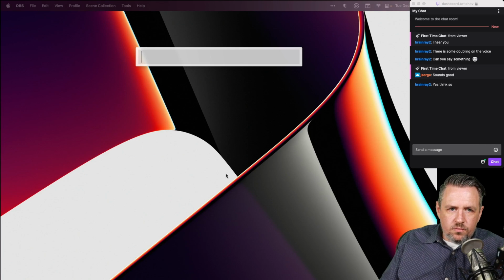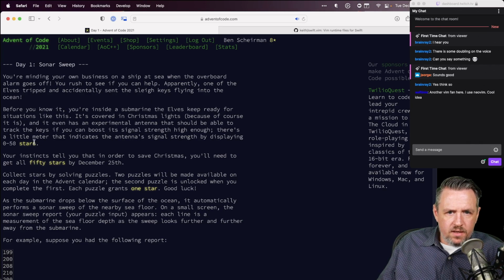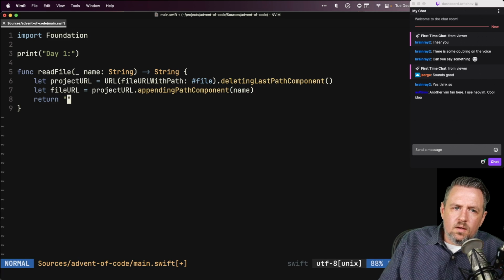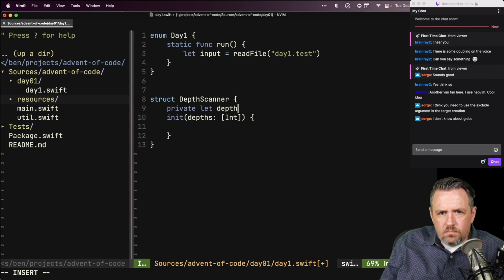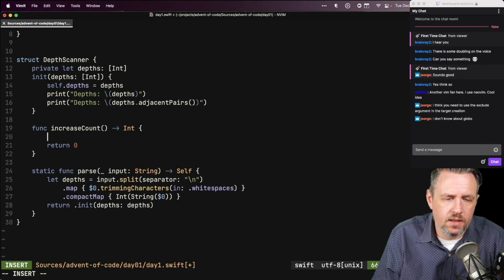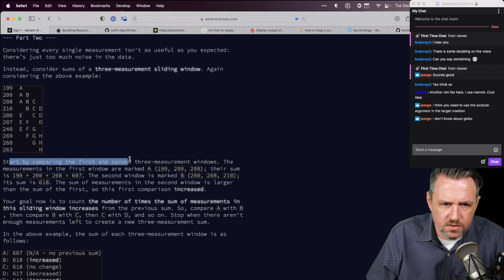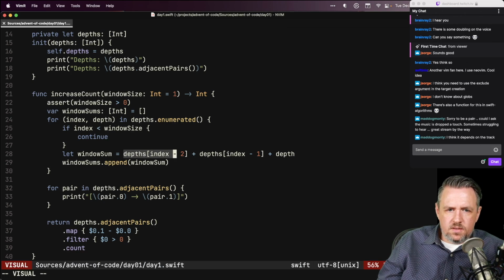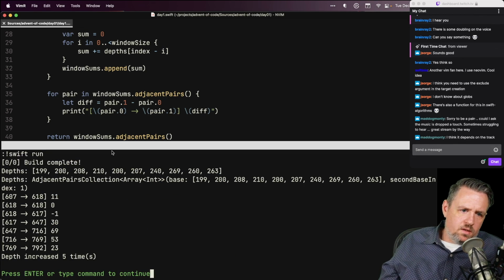Day 1 • Advent of Code 2021 using SWIFT + VIM!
I'm streaming Advent of Code 2021 solutions over on Twitch. Follow me there to watch live. I'll post the stream videos here a couple days later.

The goal of this series is to practice programming outside of our normal day-to-day work. For me I'm using Swift, but I decided to work on these challenges using Vim.